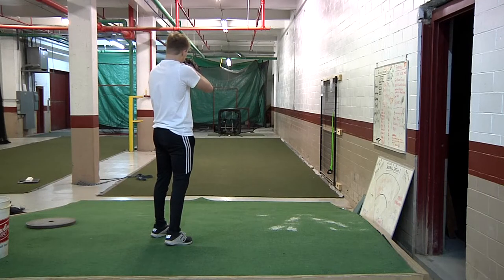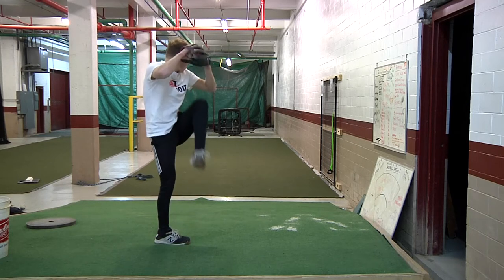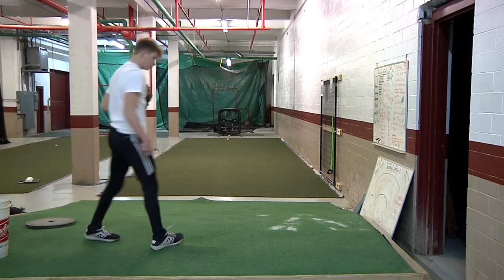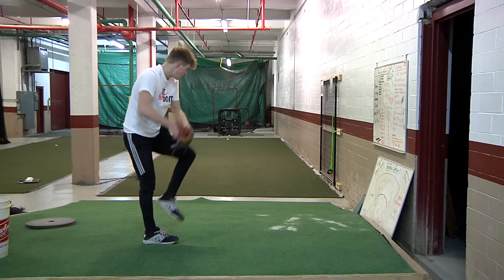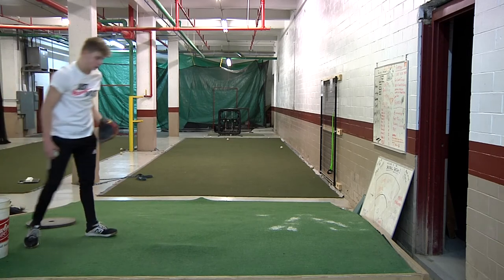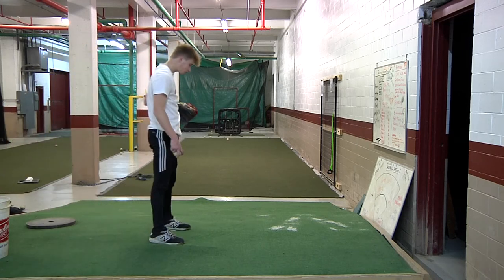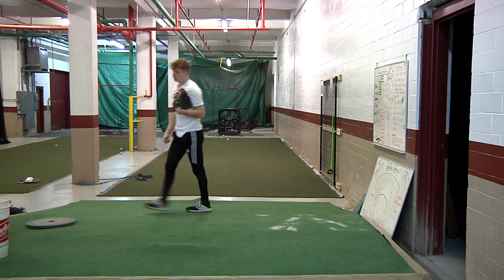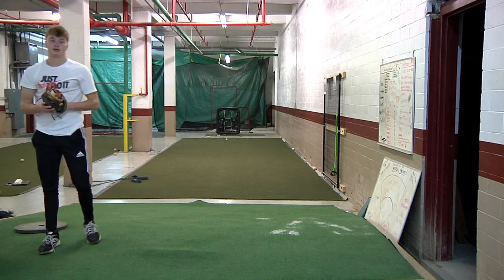Seth Leininger, Blackhawk Christian, 2022